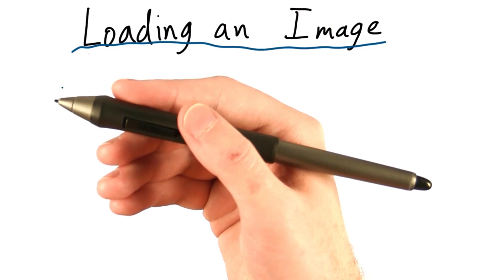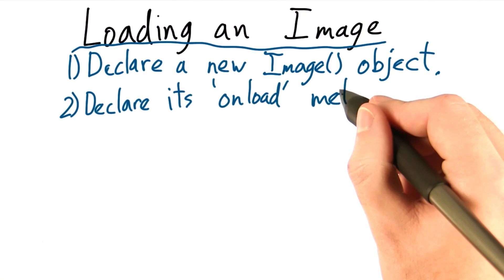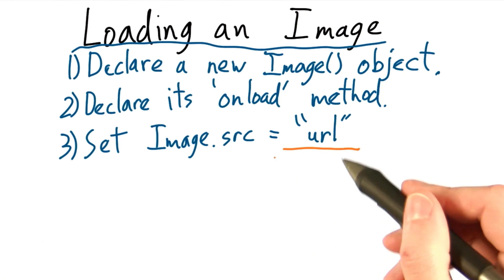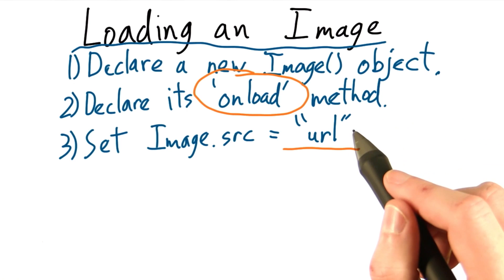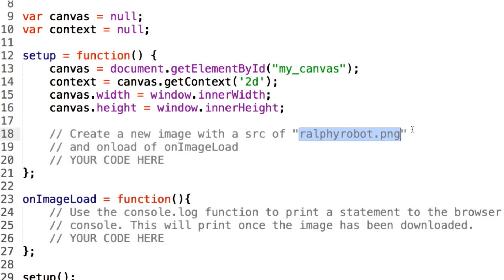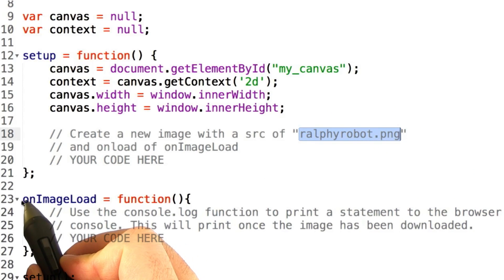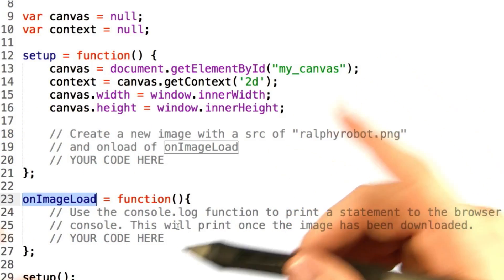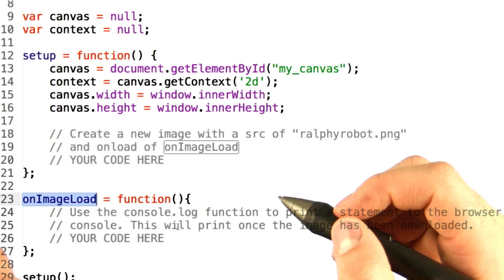Loading images - HTML5 Game Development